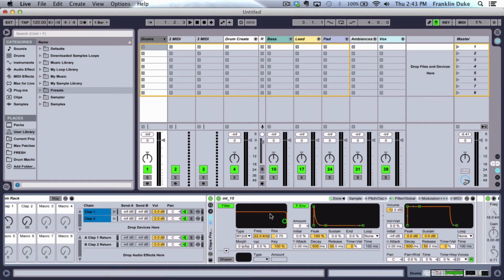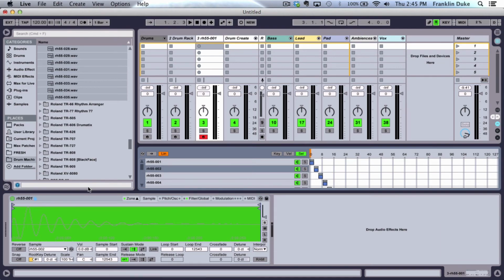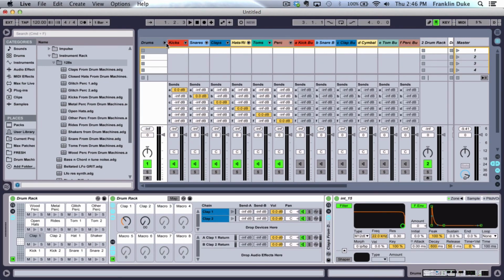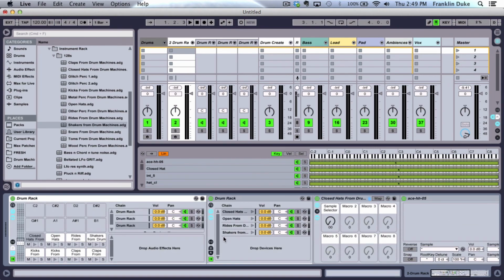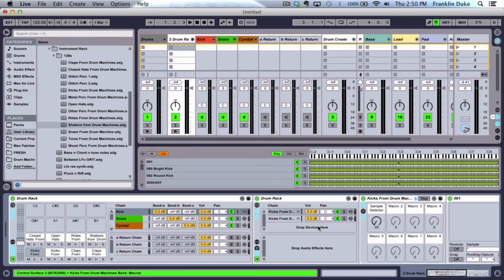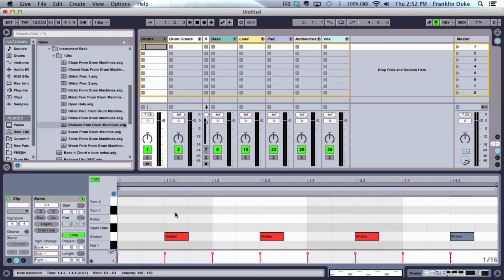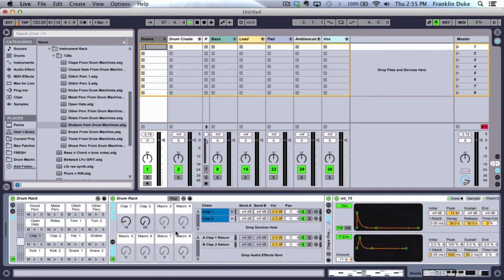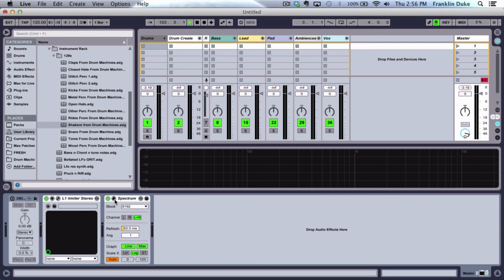An Innovative Drum Rack For Ableton Live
Combining sampler, and drum rack to have access to all your favorite drum samples and bus/return options. Making a great default/preset to speed up creativity and workflow to a whole new level.